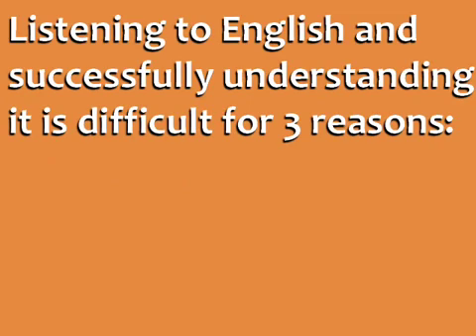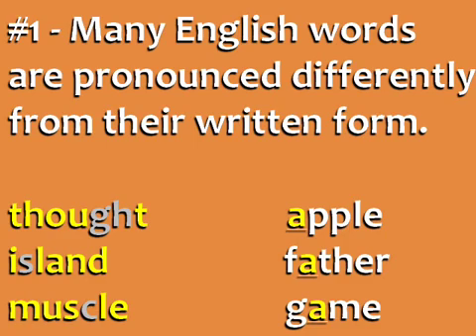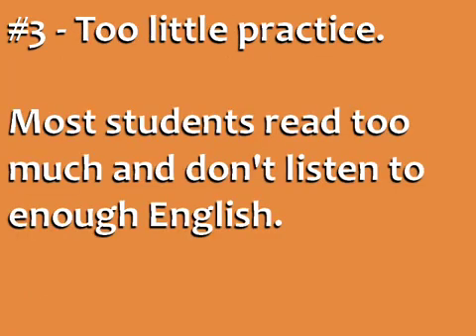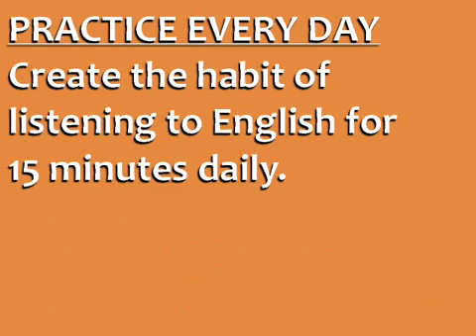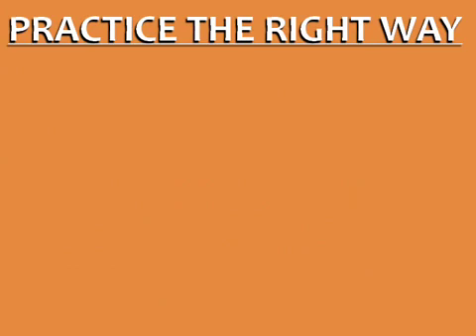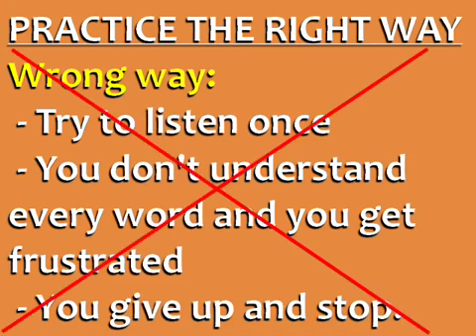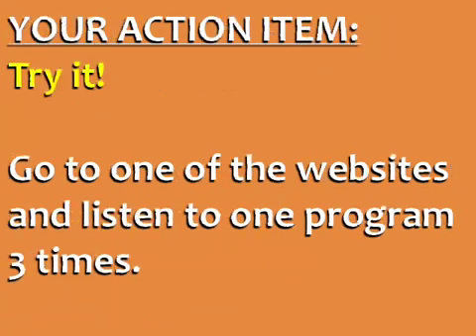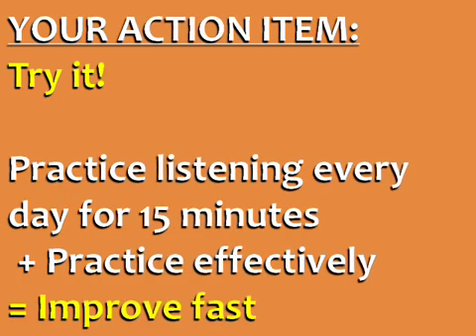How to improve your English listening .. كورس الاستماع للغه الانجليزيه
How to improve your English listening